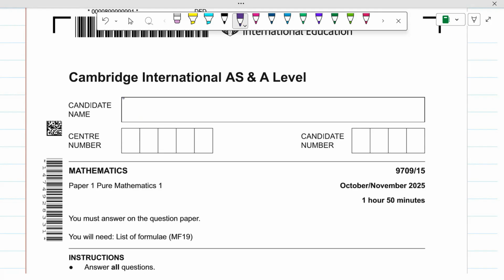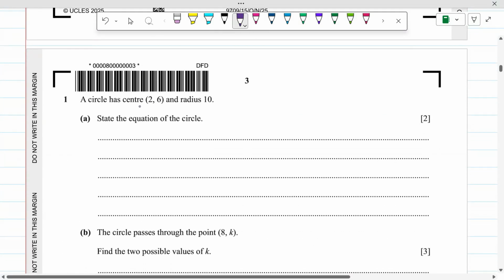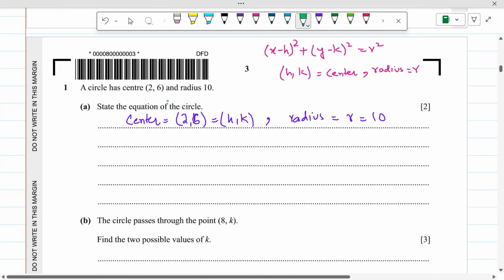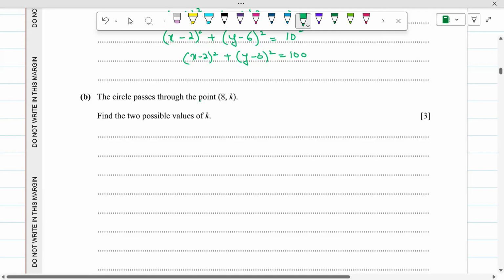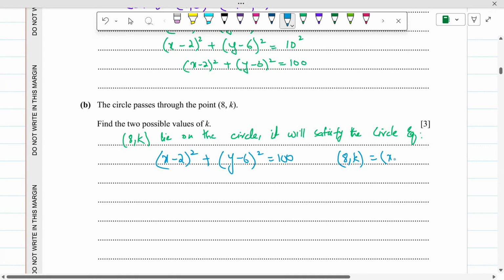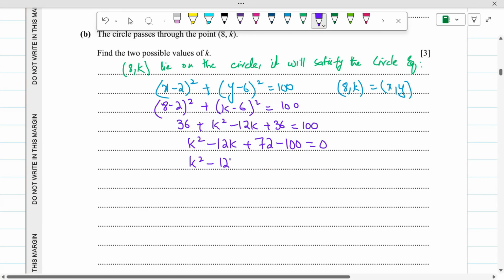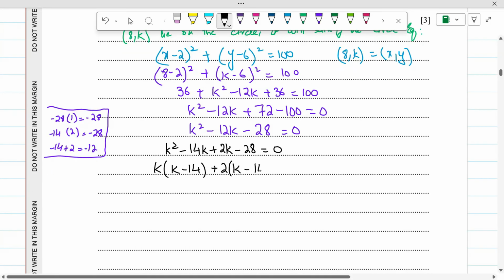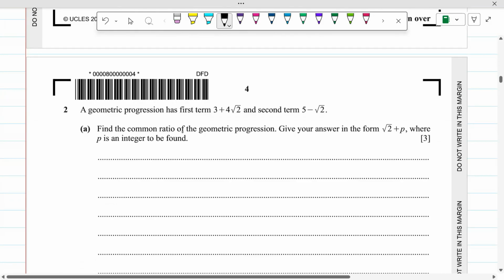Circle Equation Simplified for Exams | 9709/15 Oct Nov 2025 Q1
In this video, we solve Question 1 (Circle Equation) from Cambridge A Level Mathematics 9709, Paper 15 (Pure Mathematics 1), Oct/Nov 2025.
The solution is explained step-by-step, making it easy to understand the standard form of a circle equation, finding the centre and radius, and applying the correct method used in exams.

This lecture is helpful for:

Cambridge A Level Mathematics students

Anyone who wants a clear understanding of circle equations

📌 Watch till the end for exam tips and common mistakes to avoid.